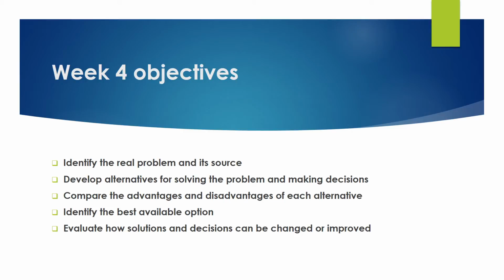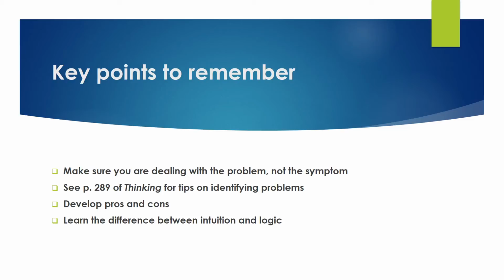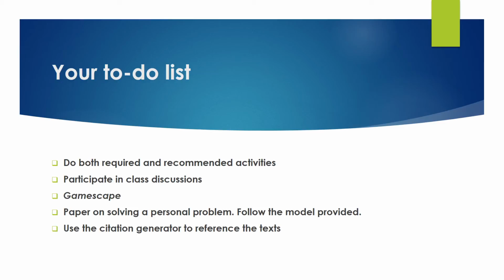Week 4 overview slides